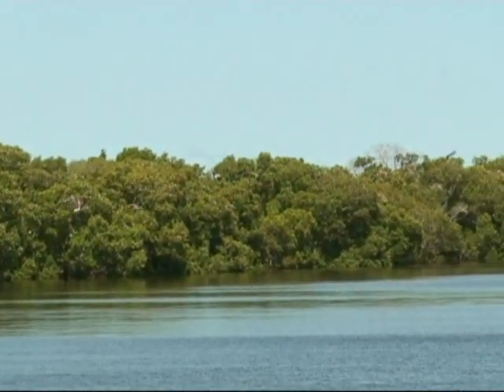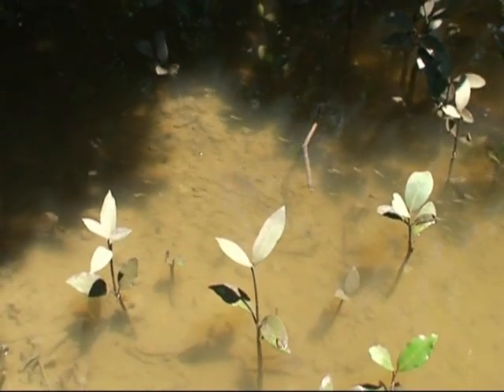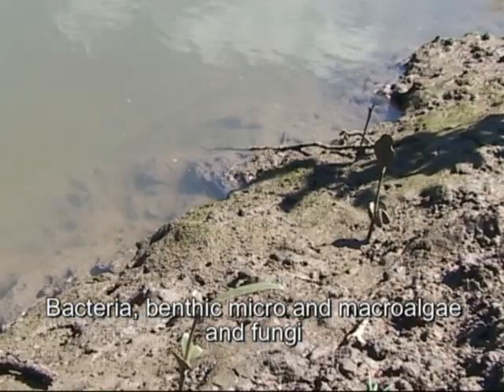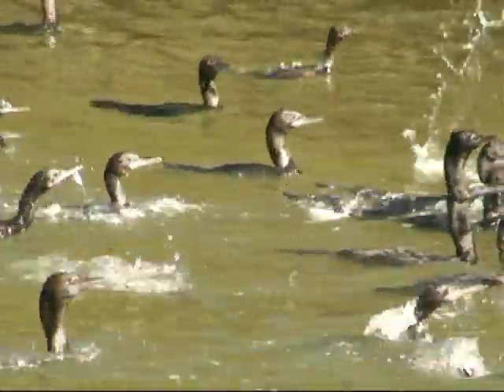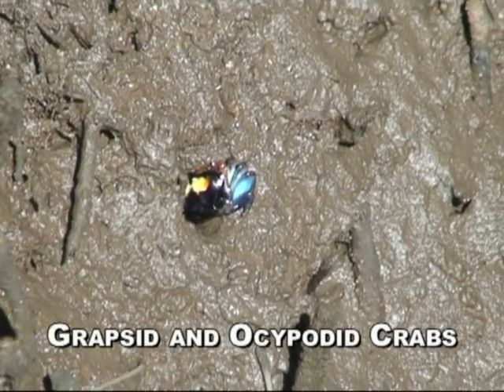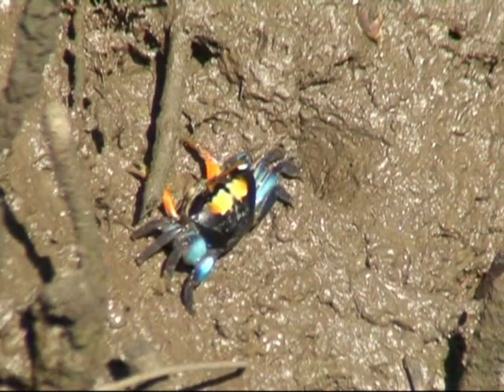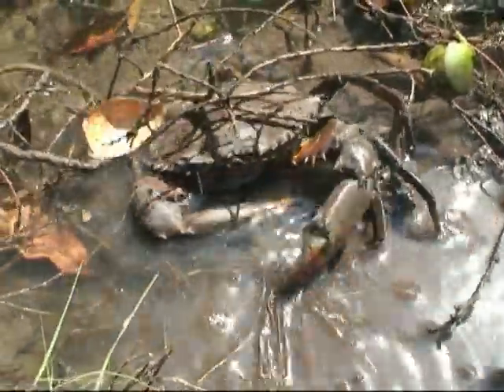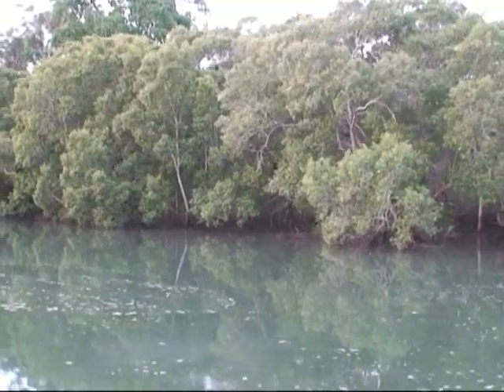Mangrove Forests of Moreton Bay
The mangrove forests of Moreton Bay in South East Queensland form important habitats for fisheries and wildlife as well as providing stabilisation for the shoreline. At low tide fish are concentrated in the gutters and creeks providing feeding opportunities for larger fish and birds.  Crabs are important indicators of the mangrove habitat's health.